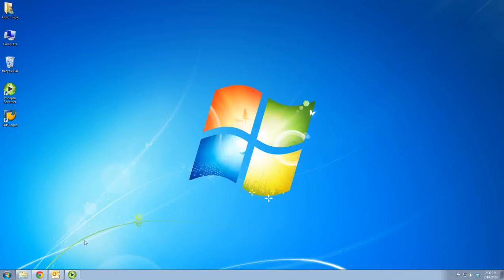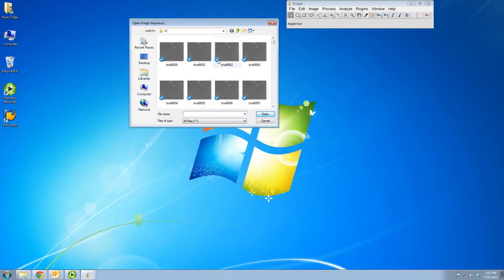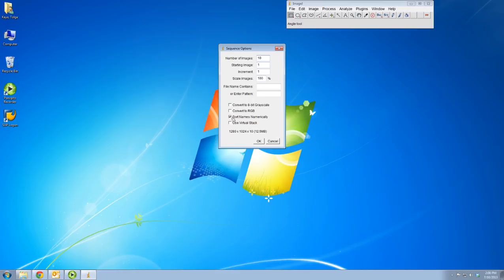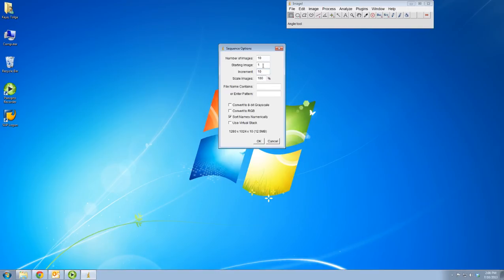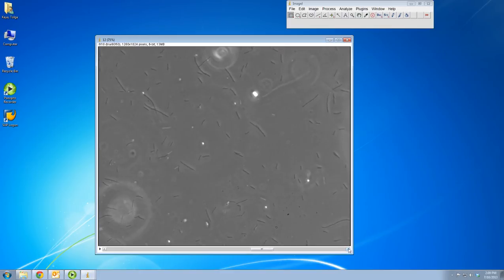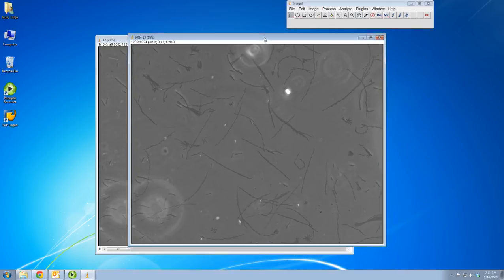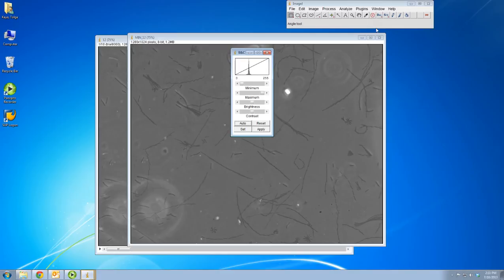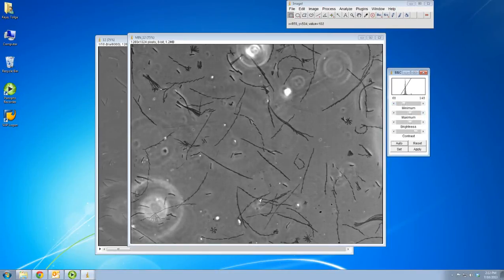ImageJ: How to import and manipulate an image sequence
This video describes the basic usage of the image processing software called imageJ provided by National Institute of Health (NIH)